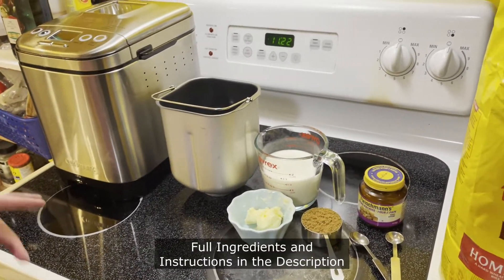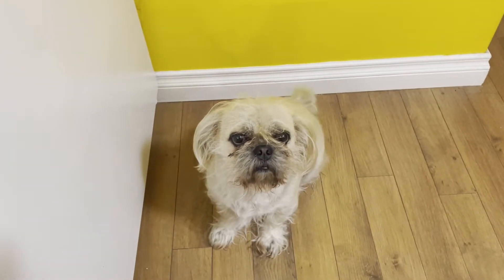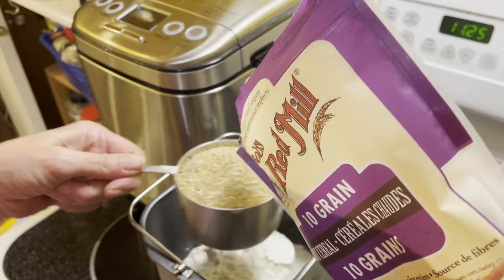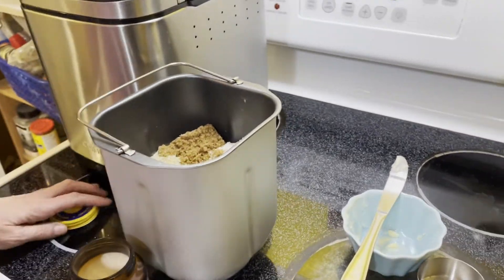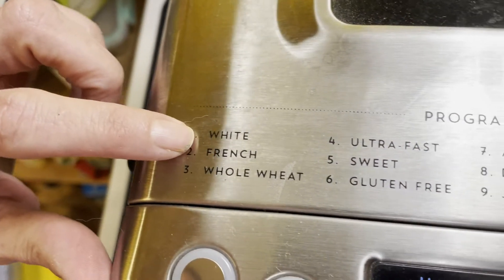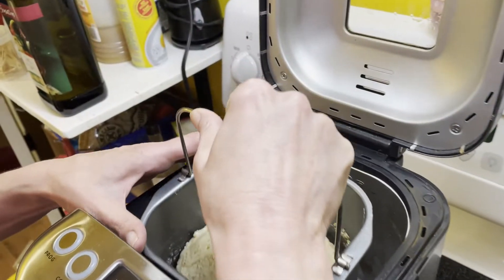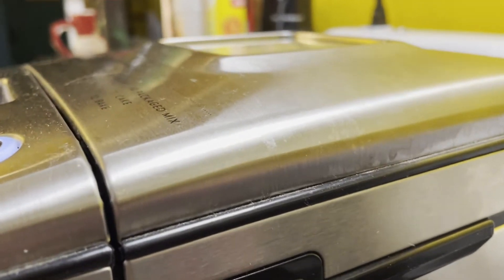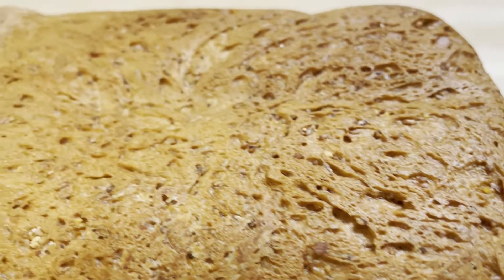How to Make Easy Multigrain Bread in the Bread Machine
Easy Bread Machine Multigrain Bread Recipe
Ingredients-
1 1/2 Cups – Milk (lukewarm) 45 seconds in microwave
4 Tablespoons – Butter (softened)
3 Cups – Bread Flour
1 Cup – Multigrain Cereal
1/3 Cup – Light Brown Sugar (packed cup)
1 Teaspoons – Salt
1 1/2 Teaspoons – Bread Machine Yeast
Choose light color and “white bread” bread setting
2 lb loaf